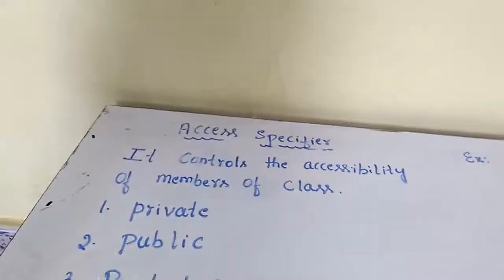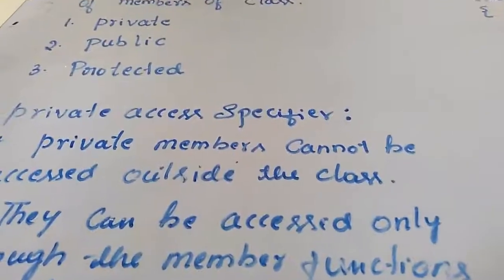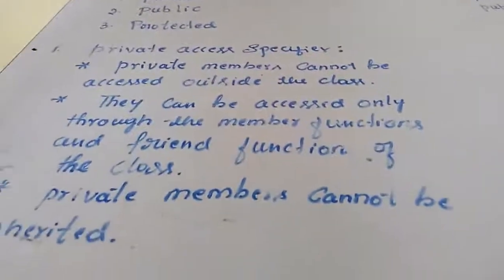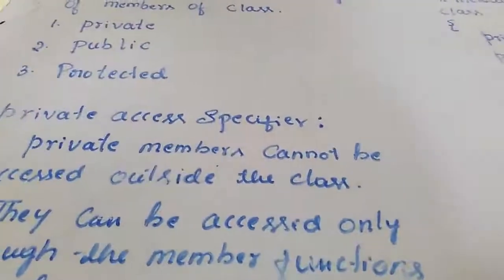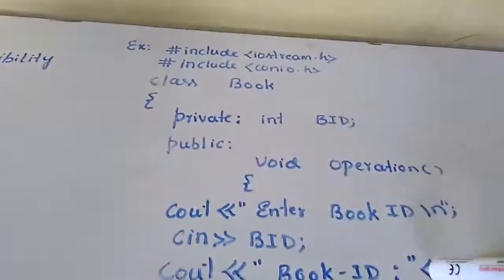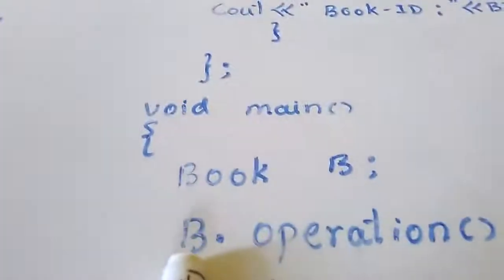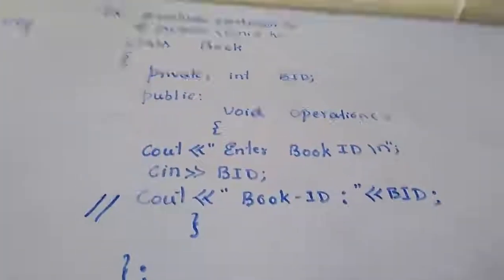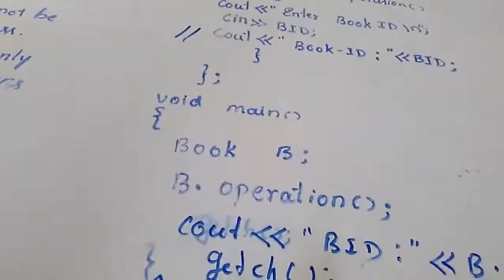Private access specifier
Features of private access specifier